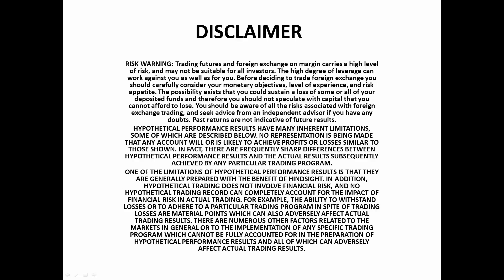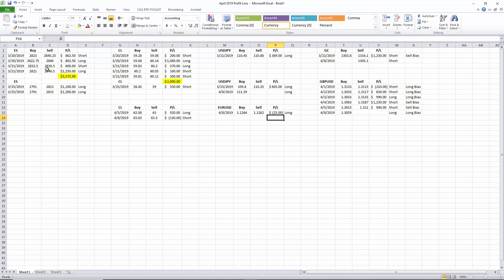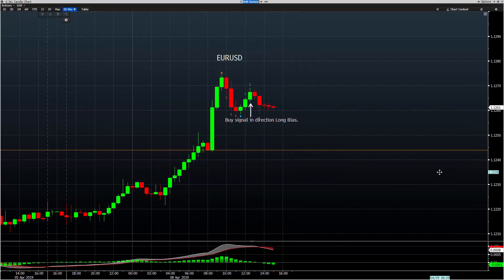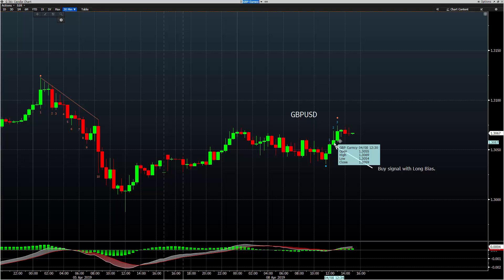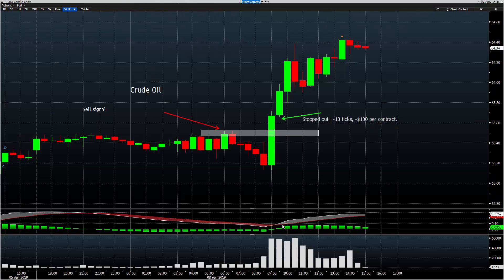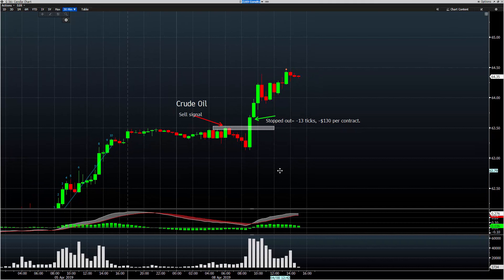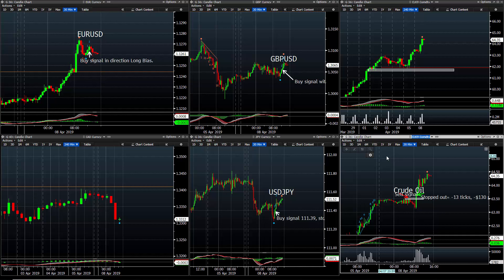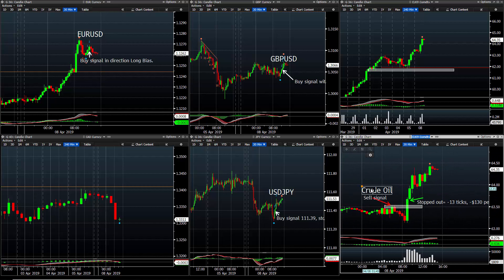Stopped out in Crude Oil. Trading totals for the day.